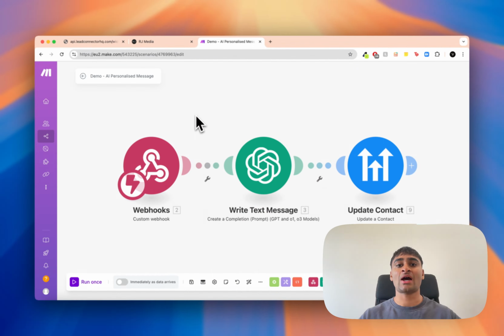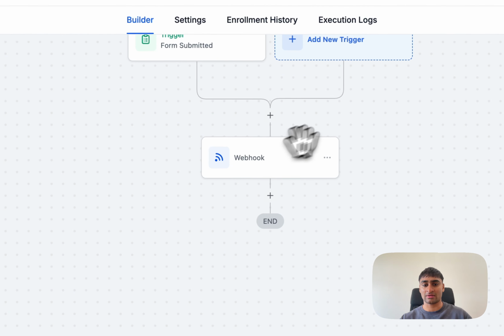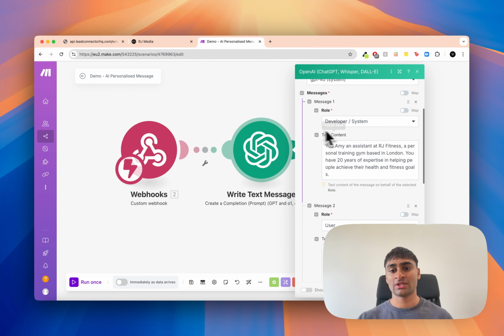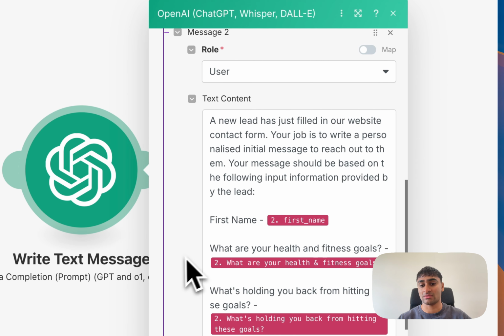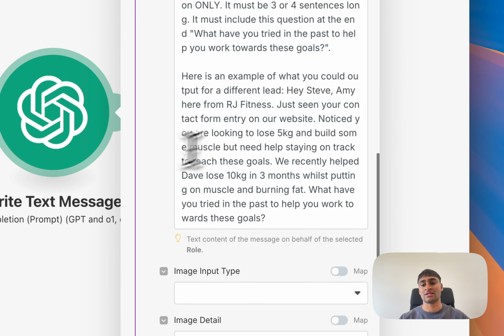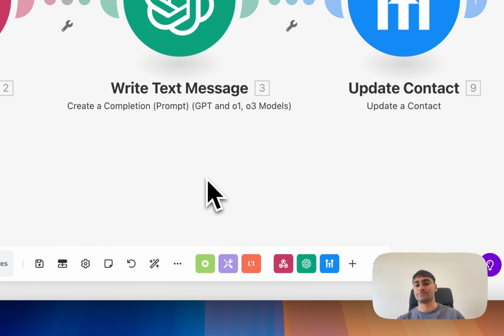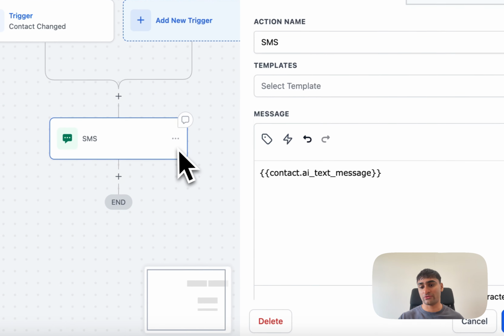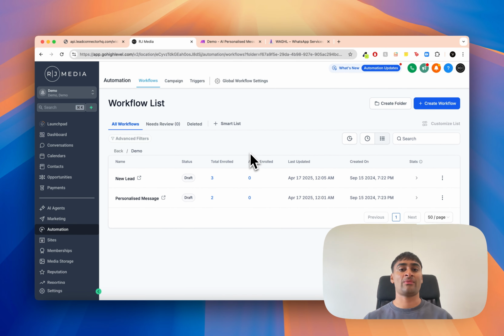Boost Lead Replies by 70% with This AI System No One Knows About